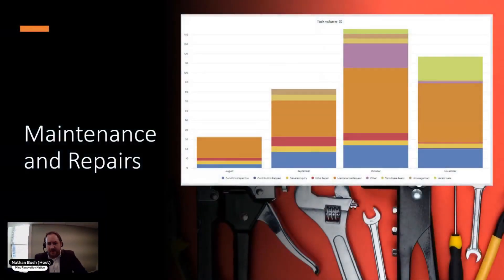Avoid This Mistake To Not Get Overcharged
Learn how to avoid common mistakes that lead to overcharging in property maintenance. Gain insights into preventing unnecessary expenses.